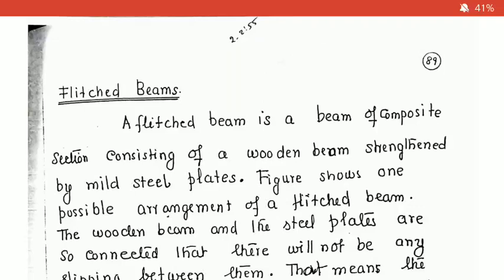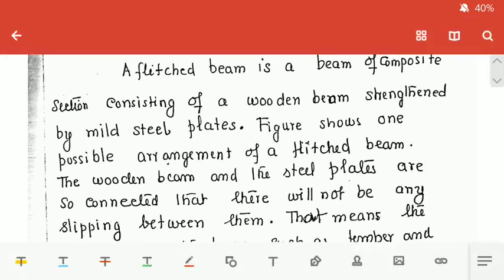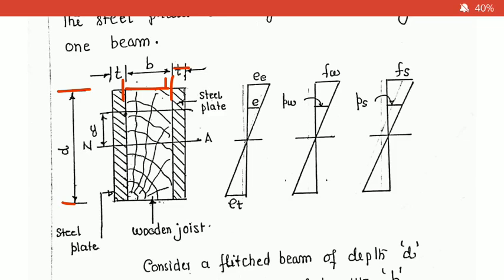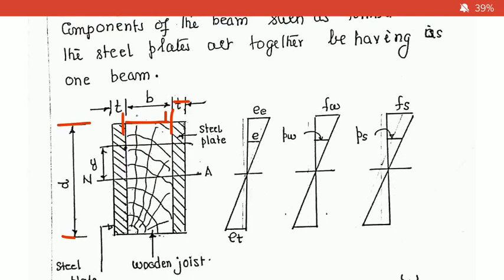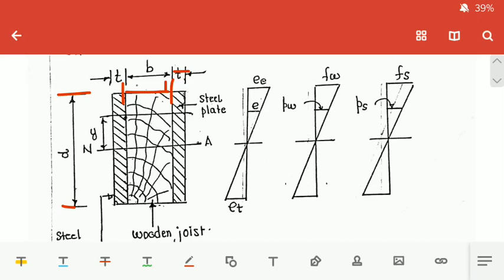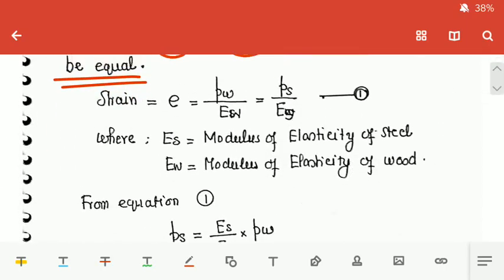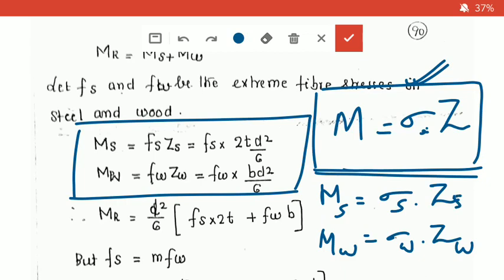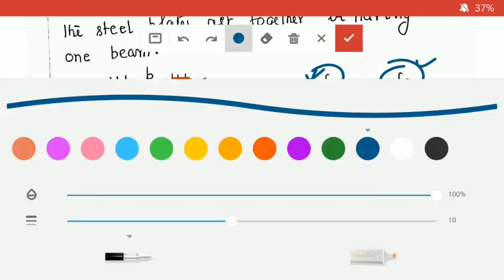DSS MODULE-6 FLITCHED BEAMS